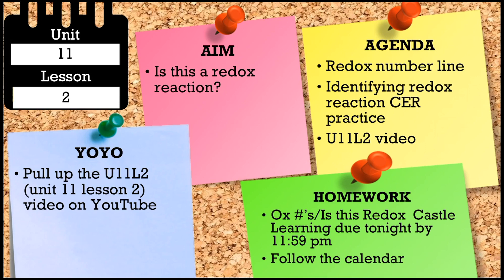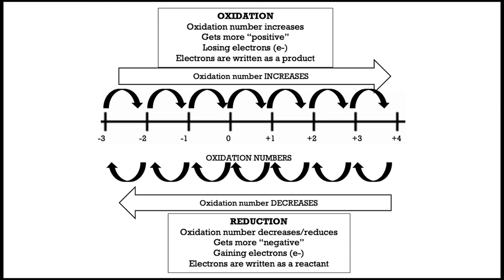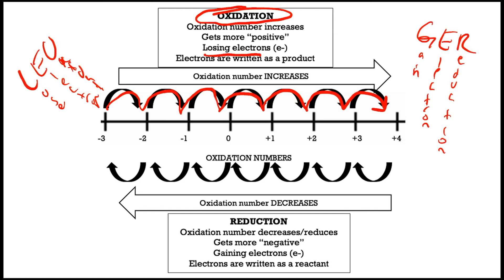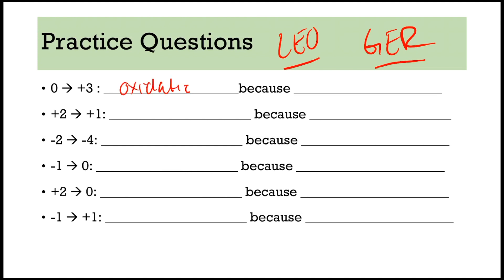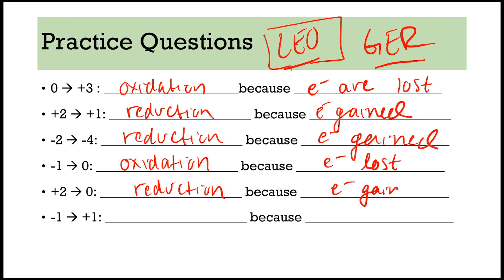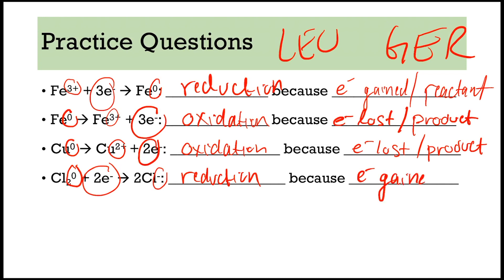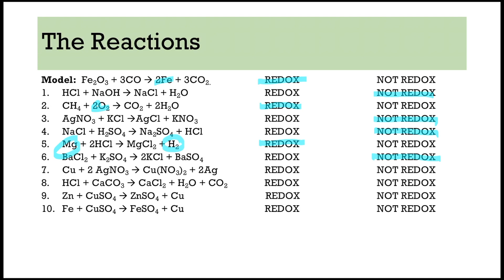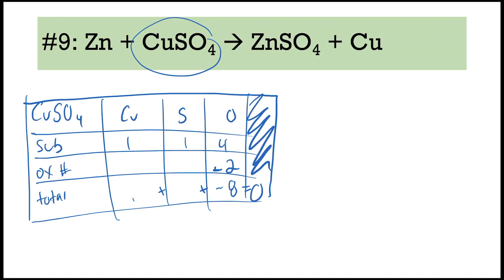U11L2 - Identifying Redox Reactions